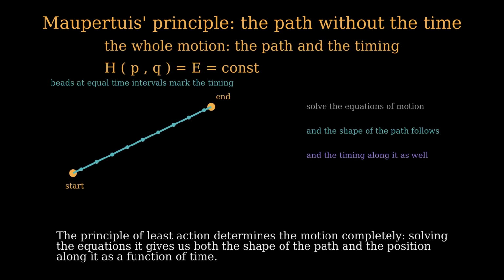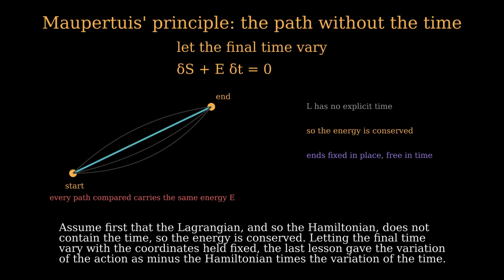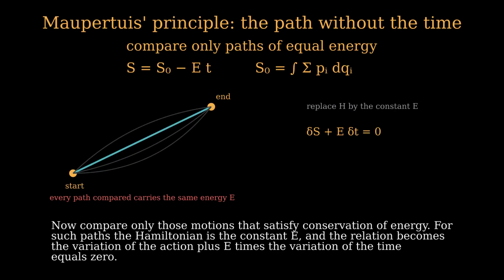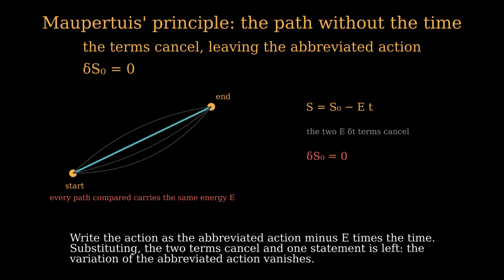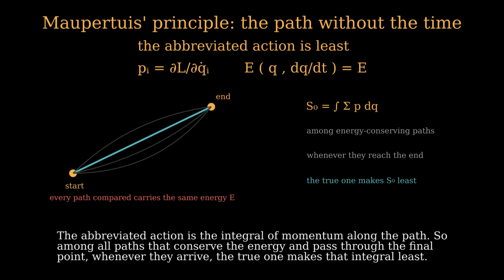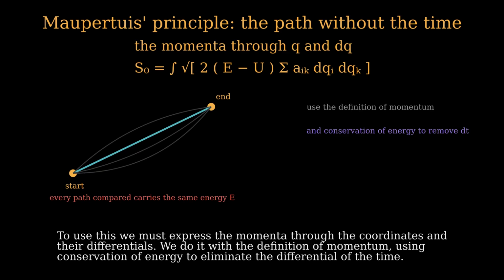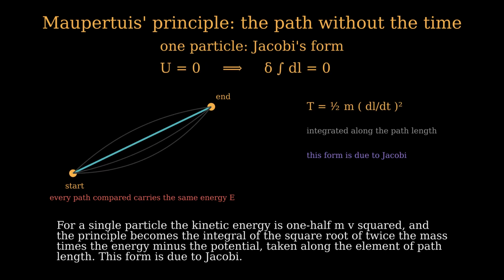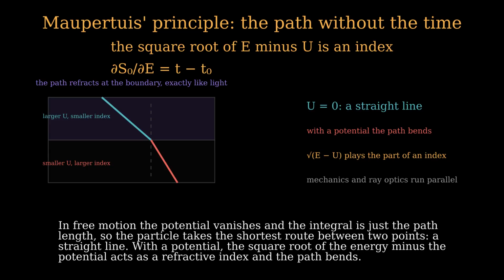Lesson 44 | Maupertuis' Principle: the Path Without the Time | Landau–Lifshitz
The principle of least action determines the motion completely: solving the equations gives both the shape of the path and the position along it as a function of time. But if the problem is the more restricted one of finding only the path, with no reference to time, a simplified form of the principle can be used. Assume first that the Lagrangian, and so the Hamiltonian, does not contain the time, so the energy is conserved. Letting the final time vary with the coordinates held fixed, the previous lesson gave the variation of the action as minus the Hamiltonian times the variation of the time. Now compare only those motions that satisfy conservation of energy: for such paths the Hamiltonian is the constant E, and the relation becomes the variation of the action plus E times the variation of the time equals zero. Writing the action as the abbreviated action minus E times the time and substituting, the two terms cancel and one statement is left: the variation of the abbreviated action vanishes. The abbreviated action is the integral of momentum along the path, so among all paths that conserve the energy and pass through the final point, whenever they arrive, the true one makes that integral least. To use this we must express the momenta through the coordinates and their differentials, which is done with the definition of momentum, using conservation of energy to eliminate the differential of the time. For the usual Lagrangian, kinetic minus potential energy, the abbreviated action is the integral of the square root of twice the energy minus the potential, times the quadratic form of the kinetic energy. For a single particle the kinetic energy is one-half m v squared, and the principle becomes the integral of the square root of twice the mass times the energy minus the potential, taken along the element of path length; this form is due to Jacobi. In free motion the potential vanishes and the integral is just the path length, so the particle takes the shortest route between two points, a straight line. With a potential, the square root of the energy minus the potential acts exactly as a refractive index and the path bends, so mechanics and geometrical optics run parallel. Finally, varying with respect to the parameter E gives the derivative of the abbreviated action with respect to the energy as the elapsed time, which puts the timing back and completes the motion.